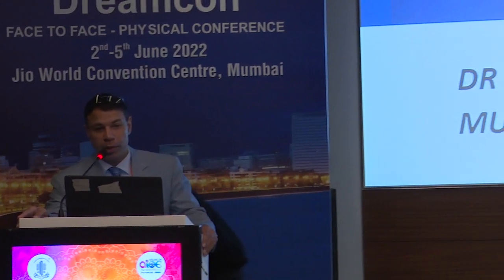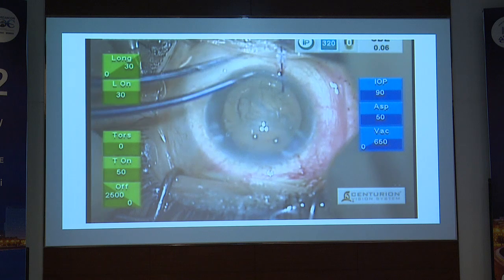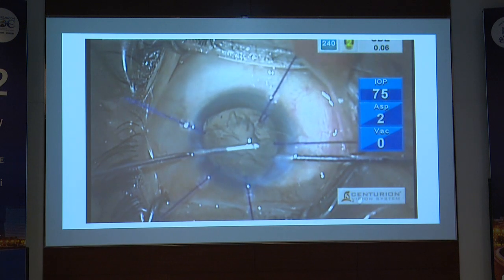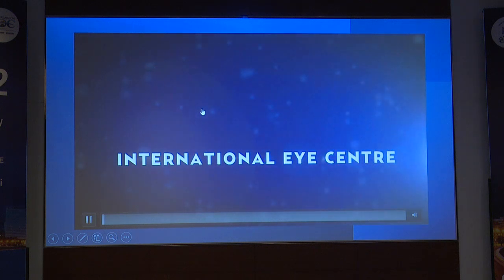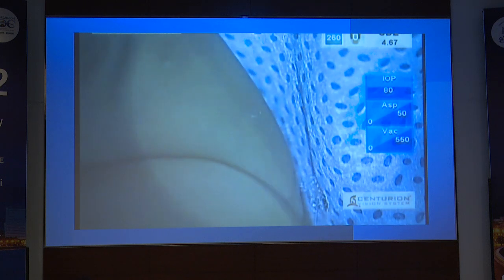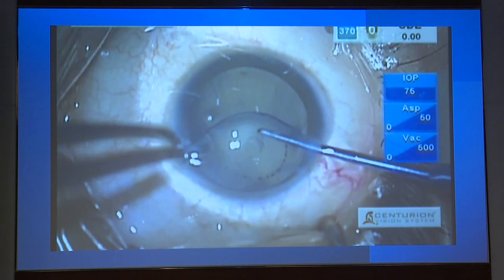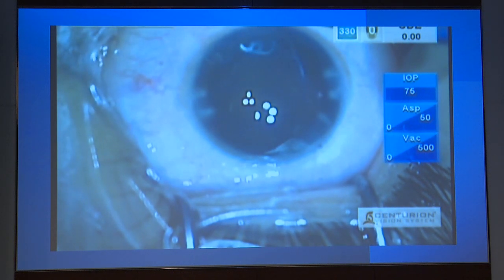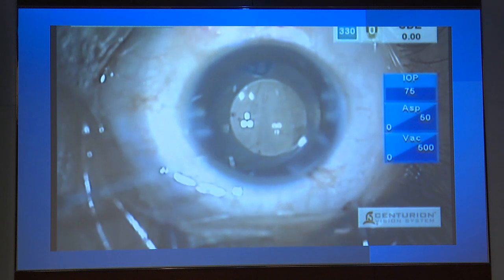AIOC2022 GP22 topic Dr CYRES KEIKI MEHTA A new technique for fixing subluxed bags to the sclera